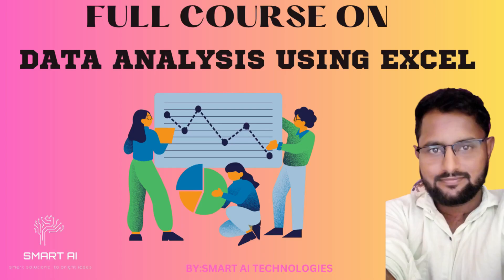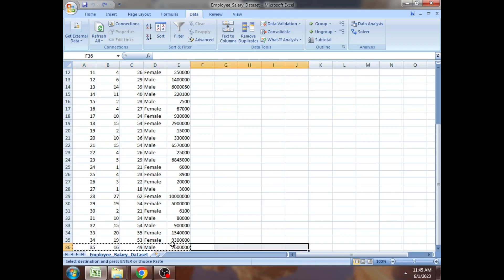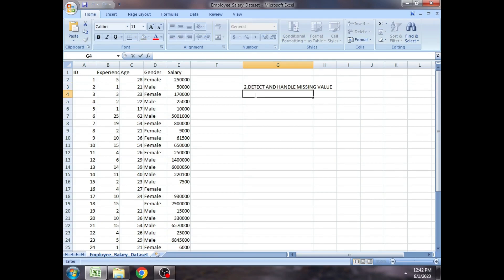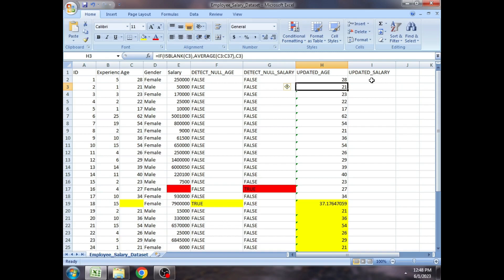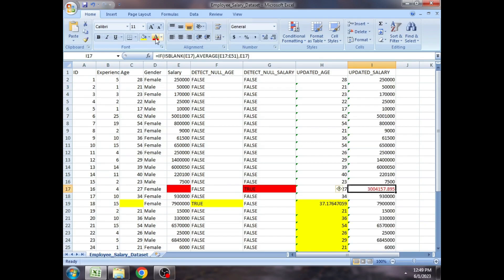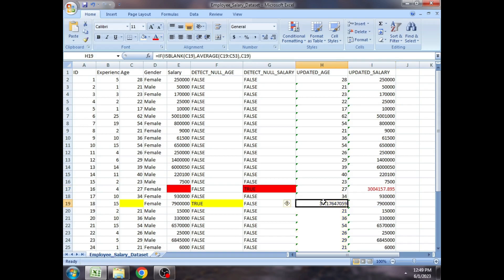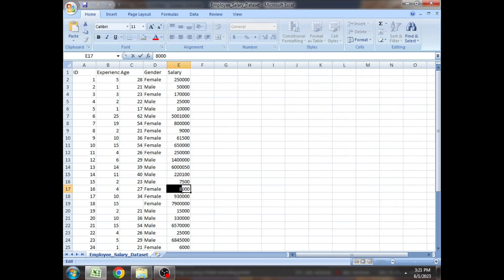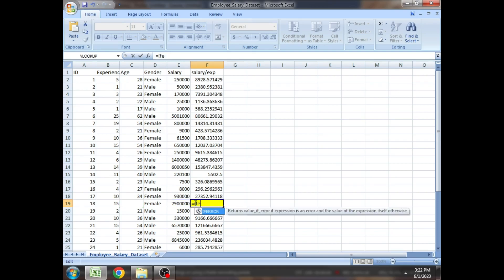Data Analytics Using Excel Full Course 2023 | Data Analytics Course For 100% Free | Smart AI-Part-1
hi ,
this is part one of data analytics
contains  data cleaning   techniques as below:

1.remove duplicates
2.Detect missing values/nulls
3.handle nulls using mean median and mode

used functions for above tasks are :

IF,ISBLANK,IFERROR,AVERAGE,MEDIAN,MODE

next part will be uploaded very soon..